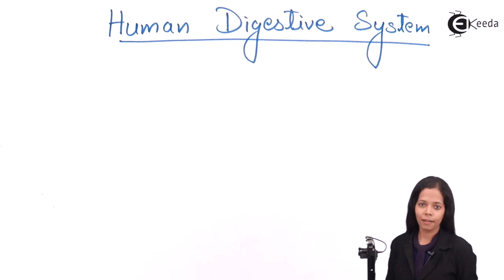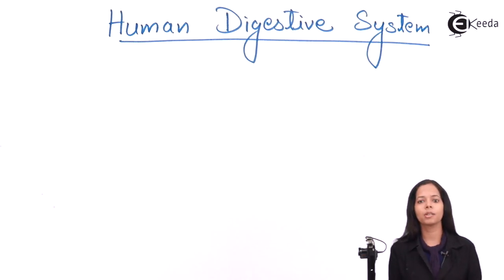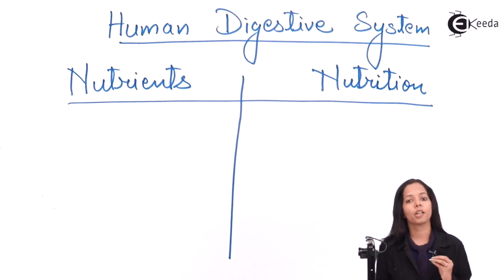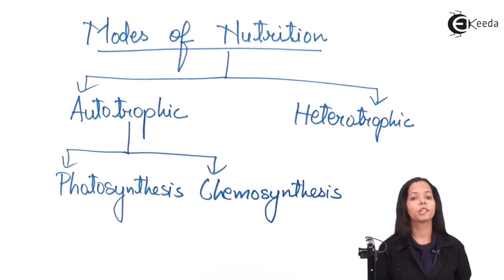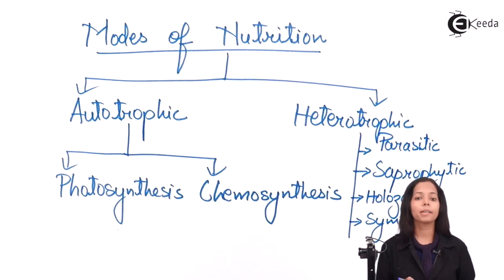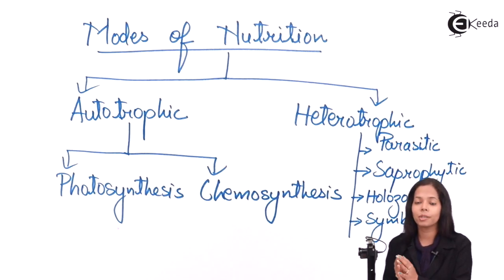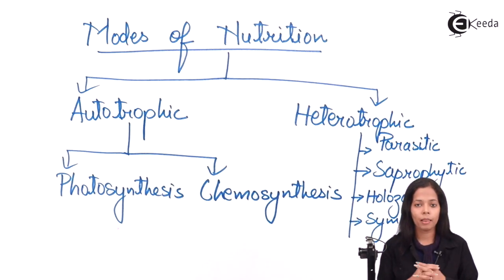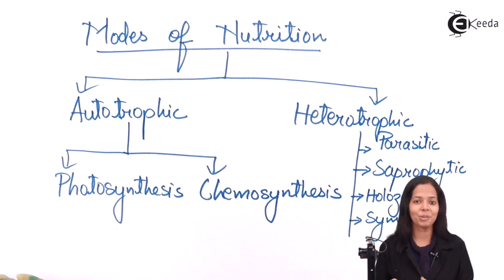Difference Between Nutrition and Nutrients - Human Digestive System - Biology Class 11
Video Lecture on Difference Between Nutrition and Nutrients from Human Digestive System chapter of Class 11 Biology for HSC, CBSE & NEET.

Happy Learning : )